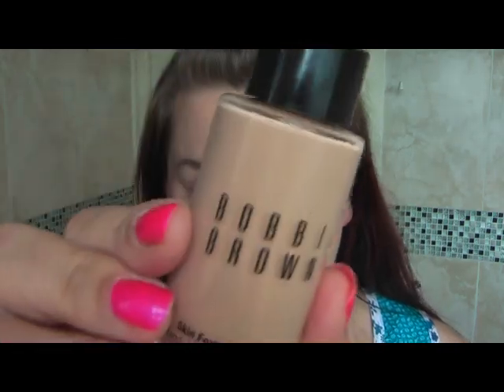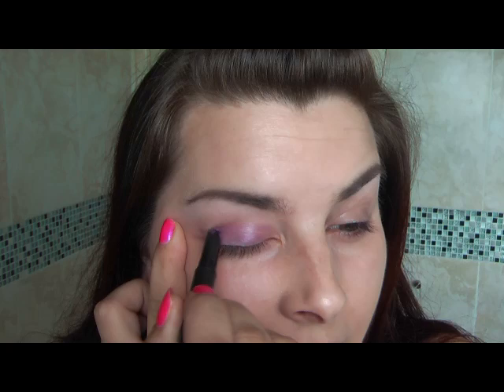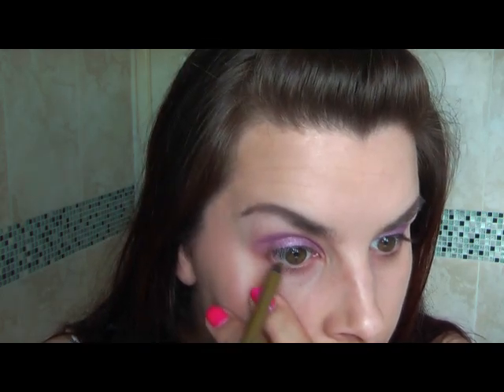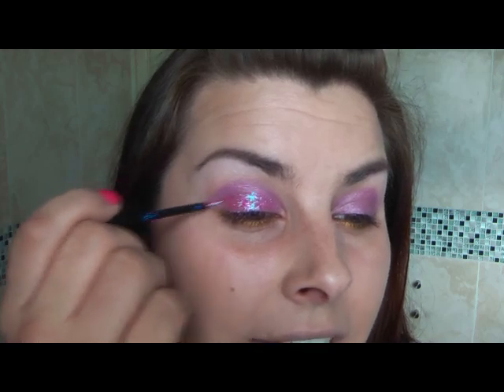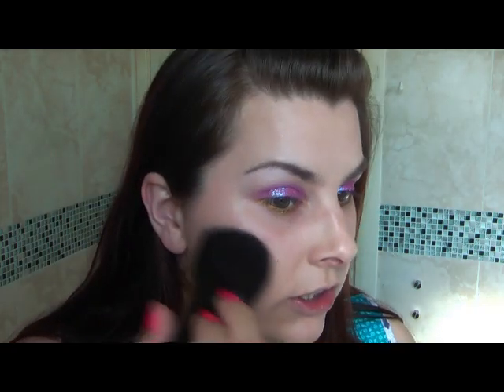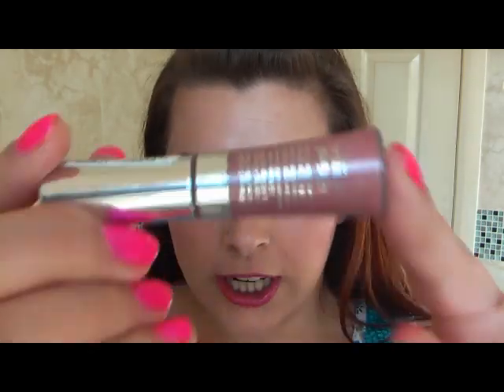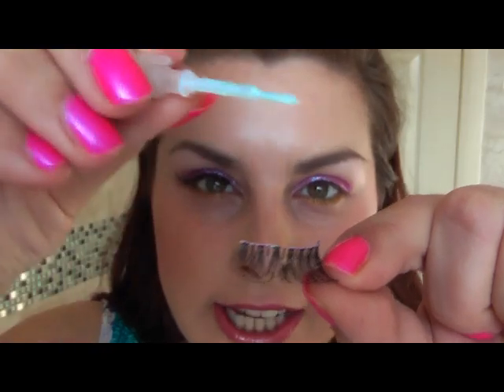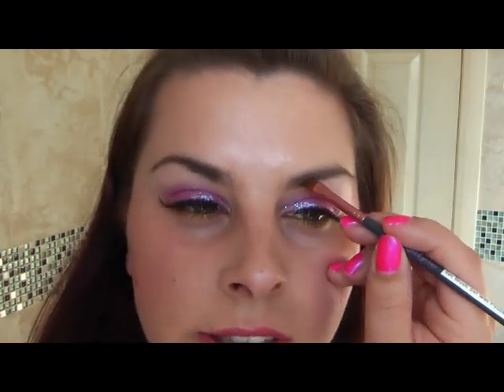Katy Perry California Gurls make up tutorial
Hia Everyone,
I hope you enjoy my youtube request for Katy Perry California Gurls make up tutorial.

Here is the picture of what I was sent

Products used:
MAC gracious me shadestick
NYX Hot candy glitter eye liner
Urban Decay eye liner baked
Ardelle demi wispies
MAC blush pink swoon
Boots No7 illuminator pink
Paula Dorf 2+1 brunette brows
Estee Lauder purecolour lipstick pop pink 13
Loreal glam shine lipgloss rose garden